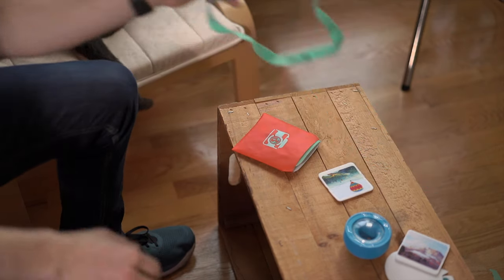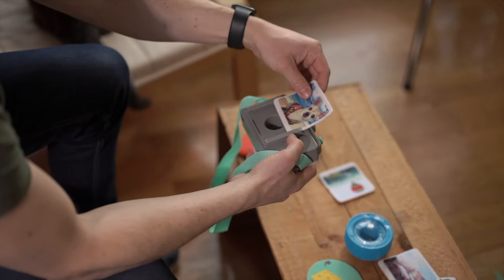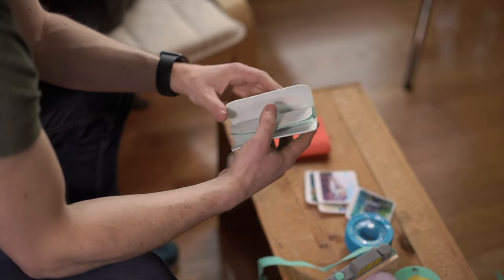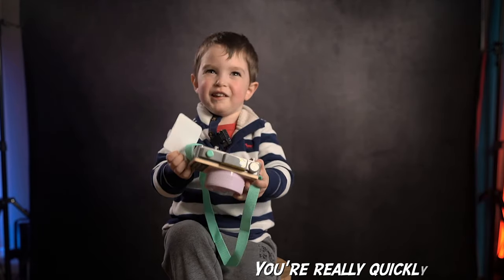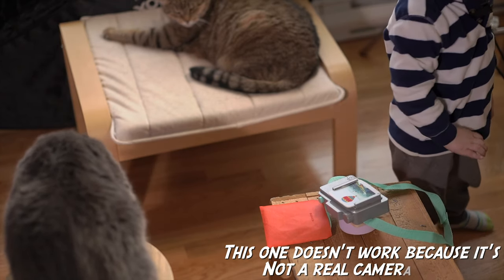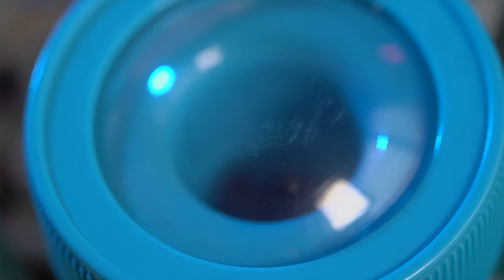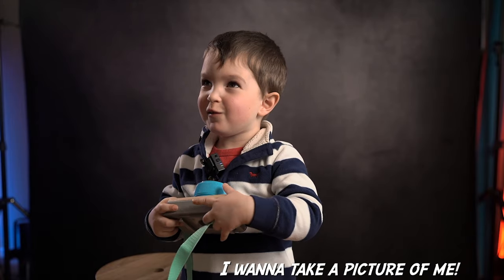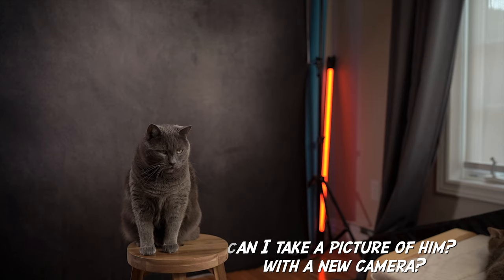Fisher Price Click Away Camera Set Review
It's that time of year again, so it's time to review the Fisher Price Click Away Camera Set. We'll go hands on and in depth, and even have a little bit of fun along the way.

A few of my favourite things:

35 1.4 Amazon US
35 1.4 Amazon CA